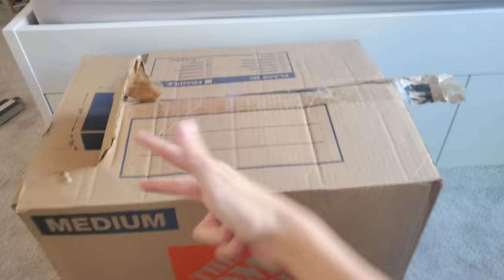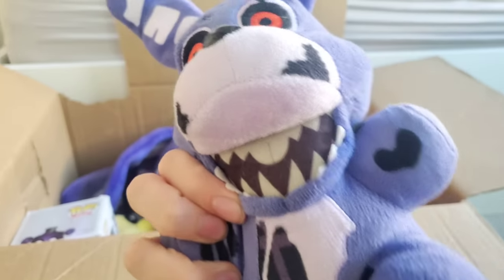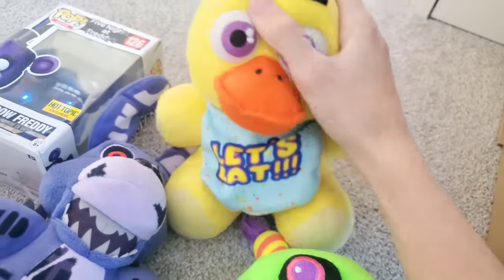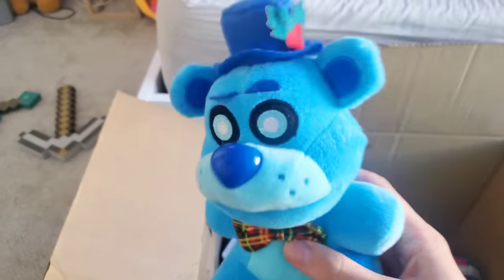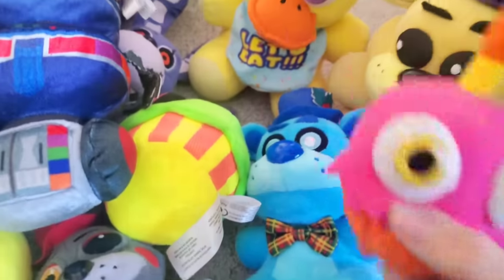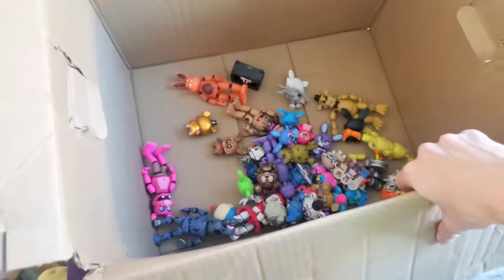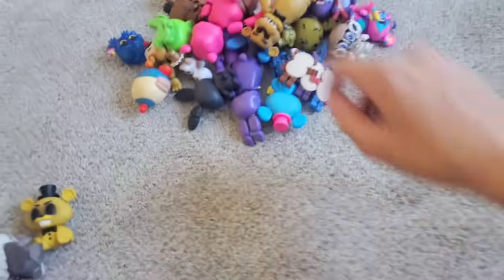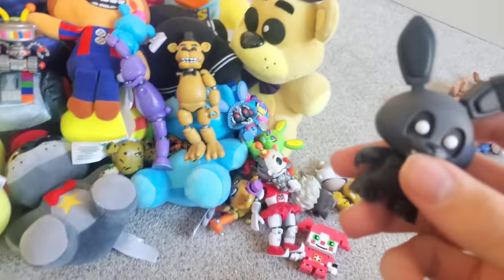I Spent $2,500 on a FNaF Mystery Box | FNAF FUNKO MERCH UNBOXING